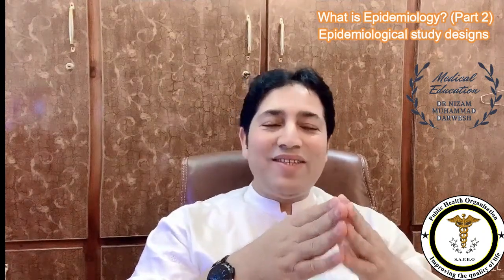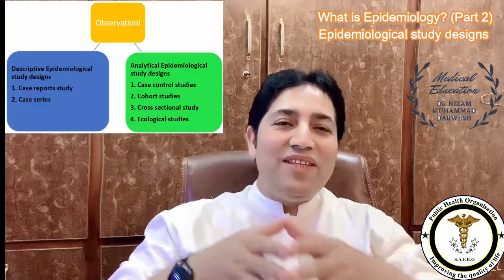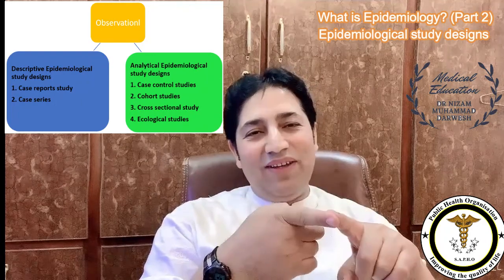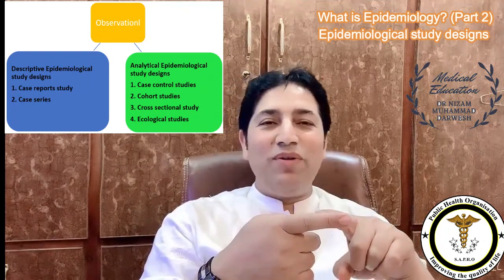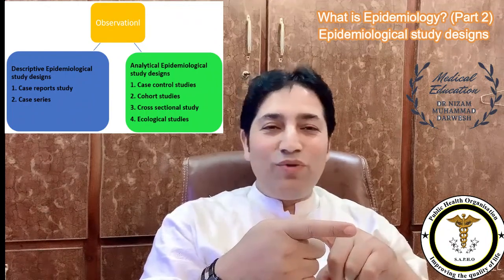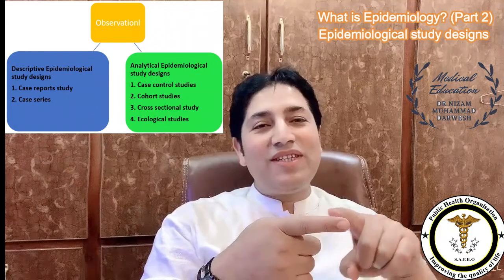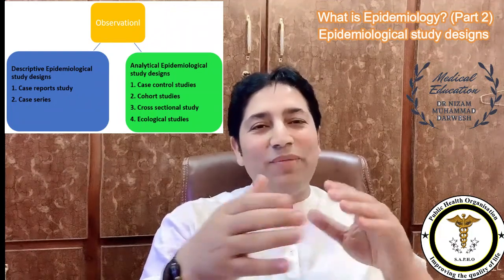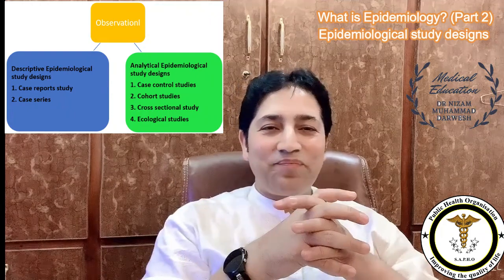Epidemiological study designs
Community Medicine Tutorials, lecture
What is Epidemiology? Part 2
Definition of Epidemiology
Types of Epidemiology
Medical Education
Dr Nizam Muhammad Darwesh